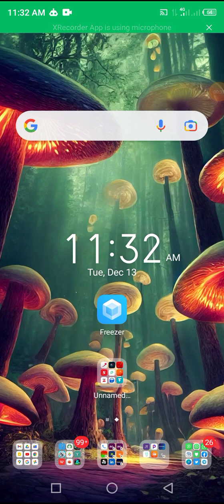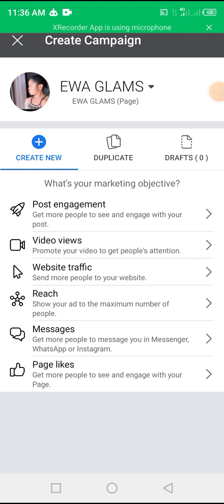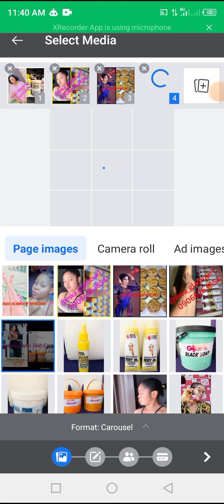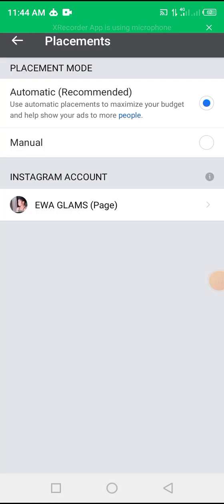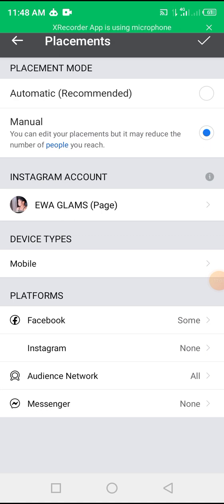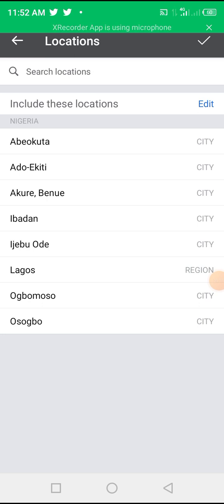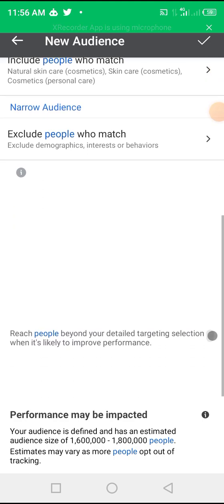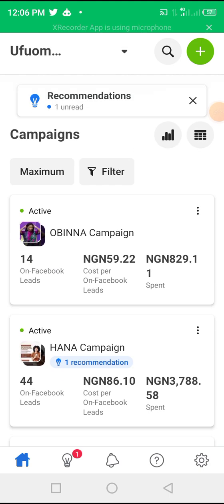How to create a Facebook ad using the Meta Ad manager App.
This Short video is meant to walk you through how to run Facebook ads without having a laptop.

All you need is just a smart mobile phone and a Facebook business page.